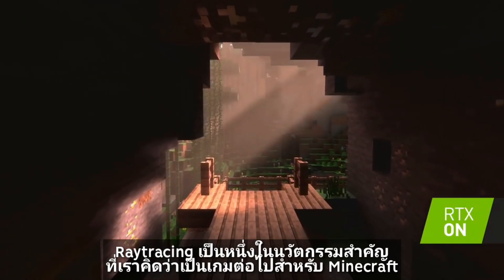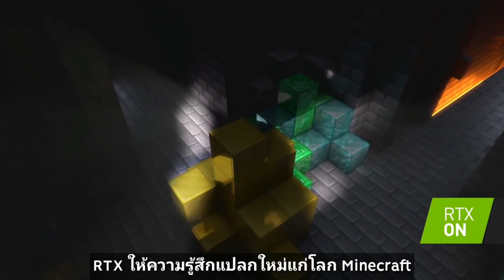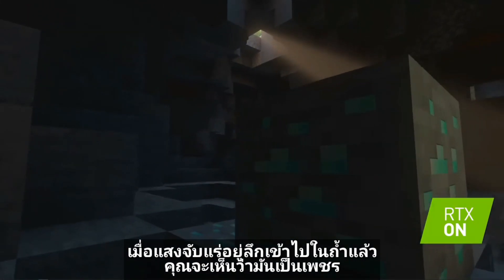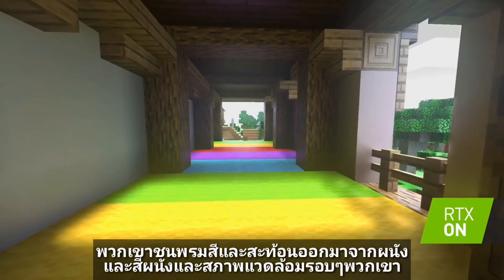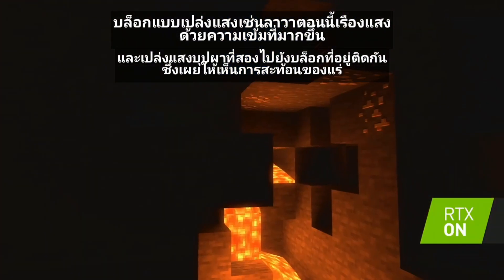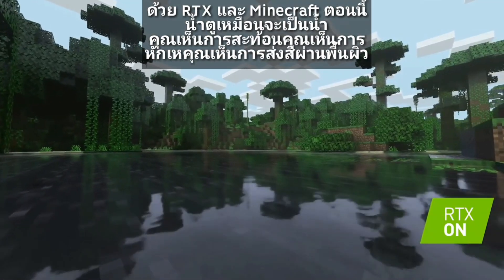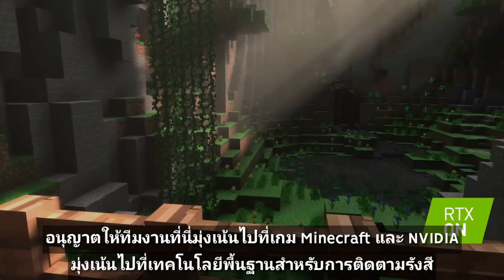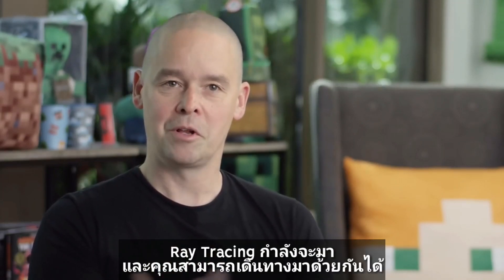ประกาศ Minecraft กับ RTX สำหรับ Windows 10 (ฉบับคำบรรยายแปลไทย)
Minecraft BE/JE เวอร์ชั่นใหม่ล่าสุด

ลงทะเบียน Minecraft Earth ได้แล้ววันนี้ !!

โปรแกรมทำคลิปและหน้าปกลง YouTube

บันทึกหน้าจอ
Du Recorder

ตัดต่อวีดีโอ
KineMaster

ตัดต่อภาพ
Pixellab

ใส่ปกคลิป
YouTube Studio

apk ???

texture pack & add on ???

Map ???

seed ???

สวัสดีครับผมคือ First Play Games TV
ช่องนี้ก็จะทำคลิปเกี่ยวกับเกม Minecraft BE
และอัพเดทข่าวสาร
ฝากเป็นกำลังใจให้ผมด้วยนะครับ ถ้าชอบใจคลิปนี้อย่าลืมกดติดตามพร้อมกดรูปกระดิ่ง
เพื่อไม่พลาดการแจ้งเตือนด้วยนะครับ 😊